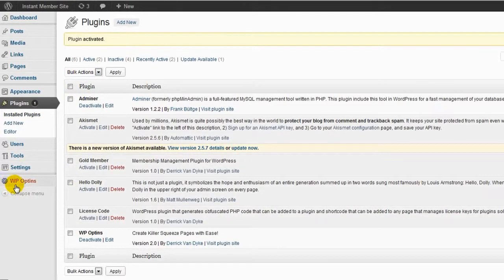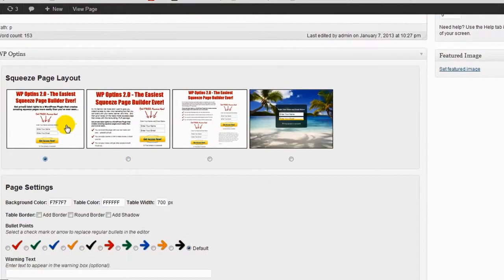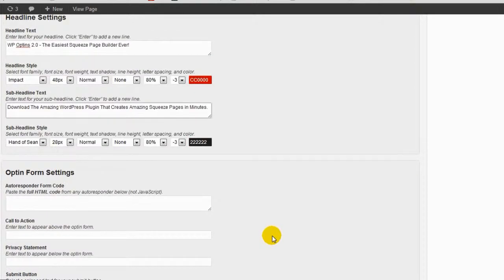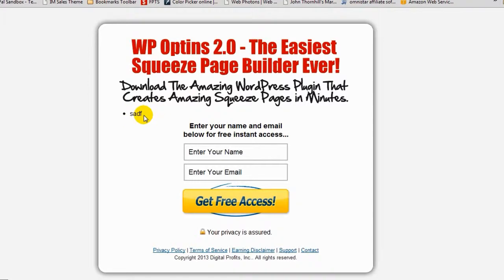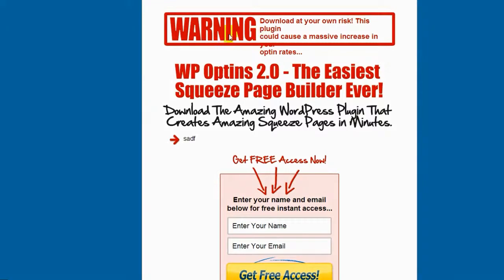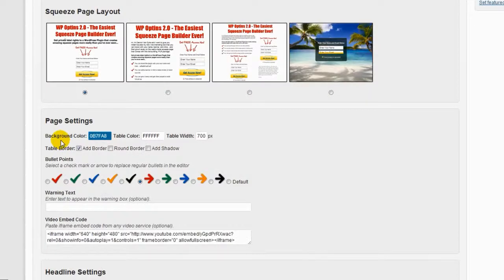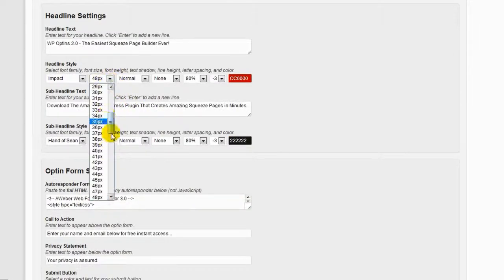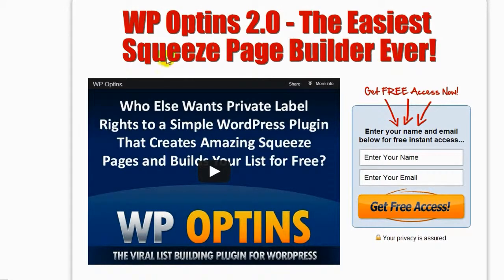Where To Get Products To Sell Online - How To Setup A Lead Capture Page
Where To Get Products To Sell Online

This video shows people taking my course how to set up a lead capture page which of course fits in with Where To get Products To Sell Online.

This video will be going inside of my membership site and it is the instructional video for members.

The overall course is about:
What Is The Best Thing To Sell Online
How Do I Sell Things Online
Setting Up Your Own Website
Plus more!

This training will make a success online out of anyone that follows the step by step instructions, and it will even supply people with a brand new product every month that they can sell and keep 100% of the profit.